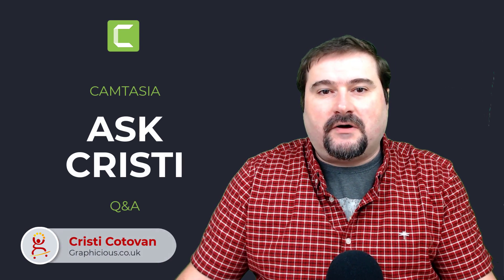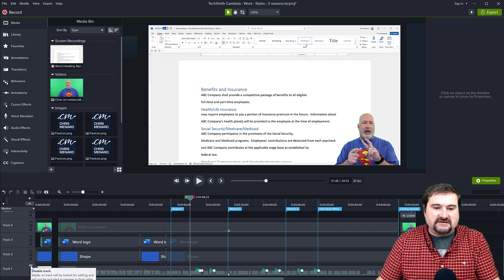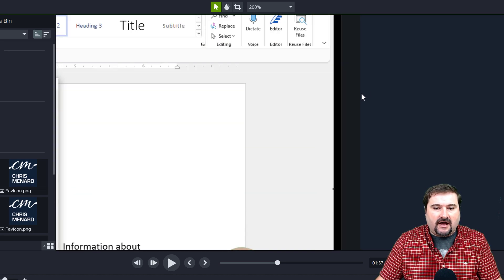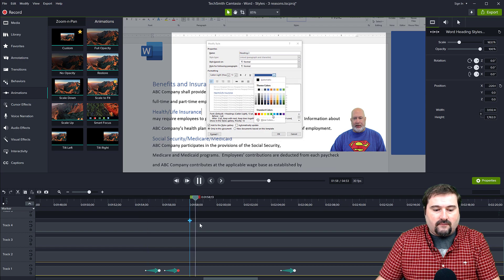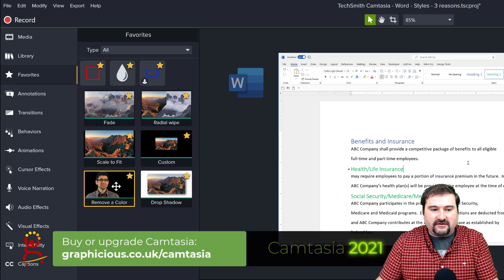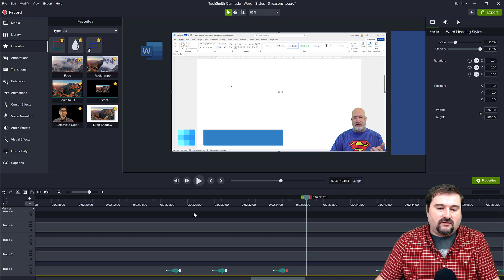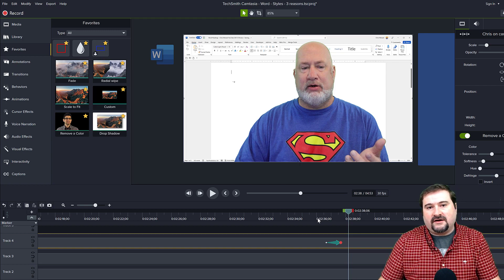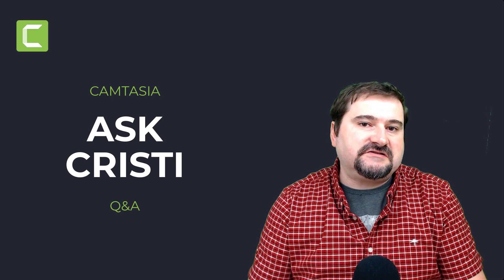How to restore video to 100% after zooming in | Camtasia Q&A 001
You ask your questions about Camtasia and I answer them. This is the first episode - we look at a question about how to zoom a video clip or screen recording back to 100% to make it fit the screen perfectly, after zooming in to a specific area, all with animations, smooth movement, in and out using a single pre-build animation in Camtasia.

This is the first video in a series of questions I've received over social media or in the comments and I try to explain and leave no detail out, in answering that question.